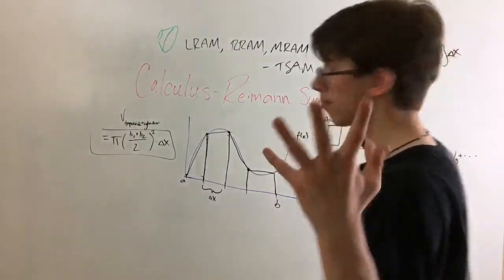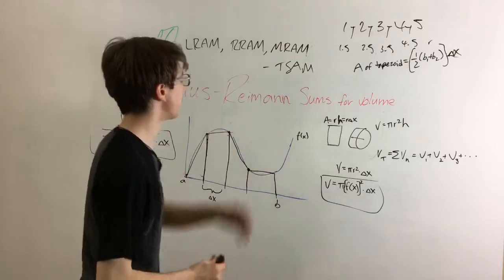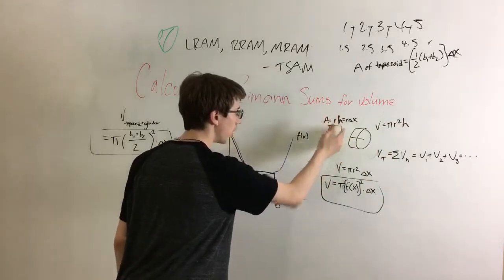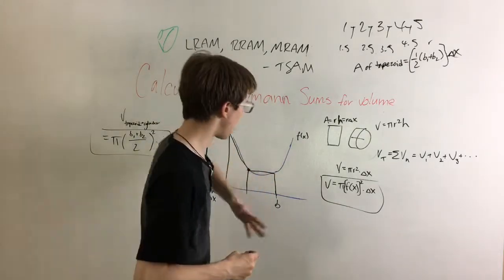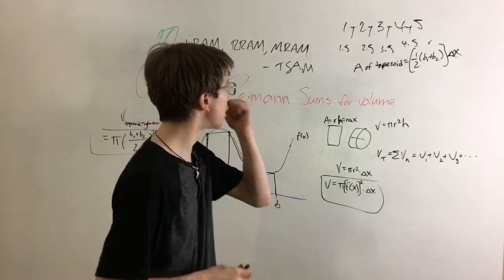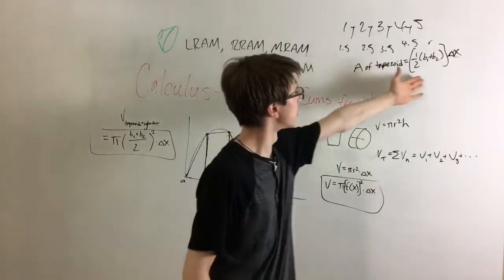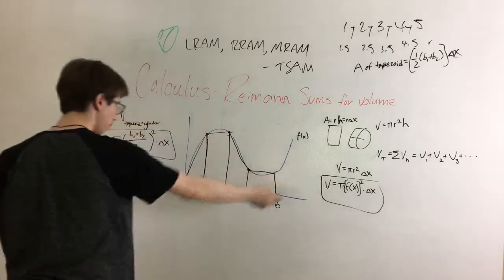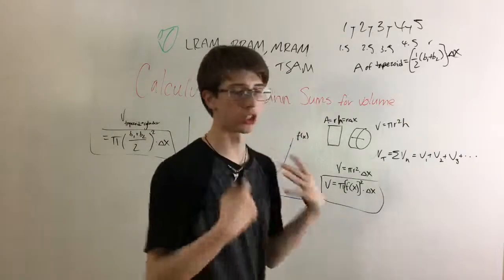Volume using Reimann Sums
For Will, who requested this